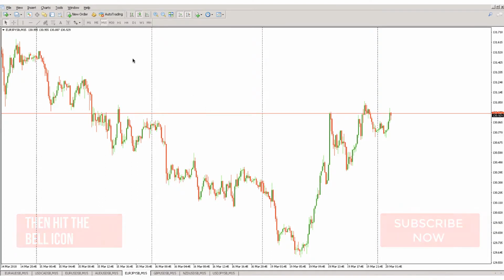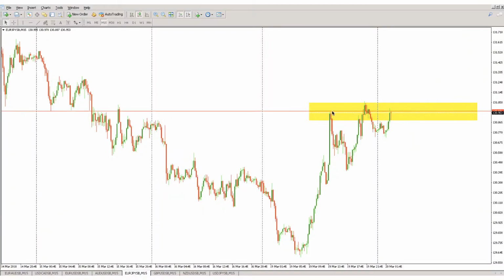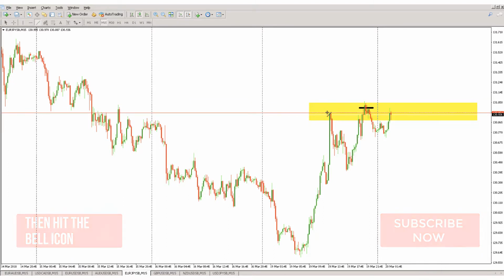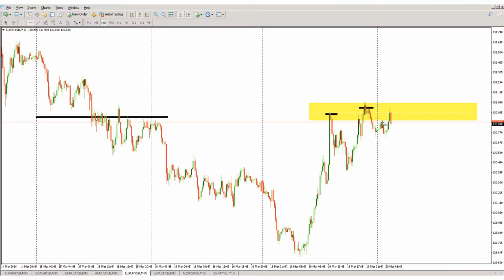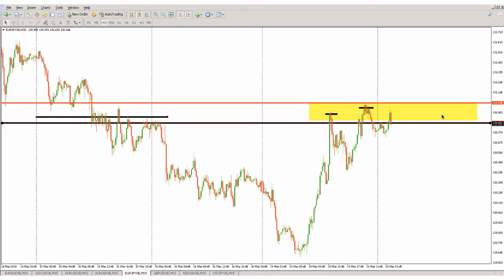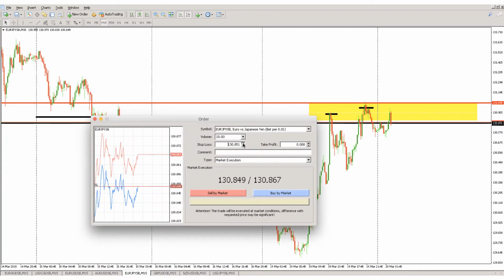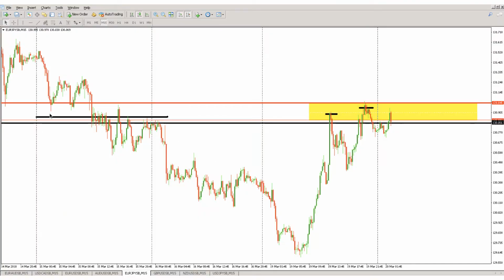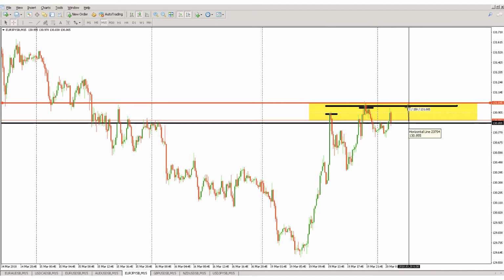Where To Put a Stop Loss - Simple Stop Loss Strategy to Save Me Money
You should know where to put a stop loss on your trades when you use them. In this video we share how to use stop loss orders in Forex trading so that you have solid risk management when trading Forex.

In this Forex trading for beginners lesson we share based on a potential trade good stop loss levels and where you should place a stop loss and the things you should consider when trading Forex.

This stop loss tutorial will show you some key insights when it comes to placing stop losses and how to use stop losses in Forex.

My name is Israel & our website “ ” was created to help you make money trading the Forex markets consistently. By showing you how to exactly trade for big profits, even if you don't have a big Forex account. And give you the opportunity I dreamed about for years. Being able to spend real time with friends and family.

FREE DVD Reveals How To Start Making Money Trading Forex Even If You Are A Beginner With Limited Experience.

VintagEducation - Forex Education for Beginners